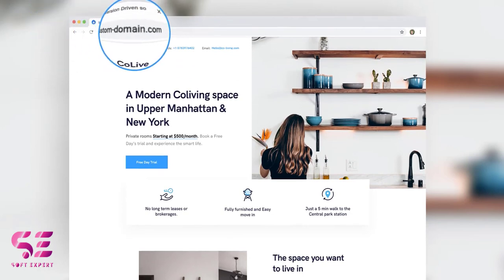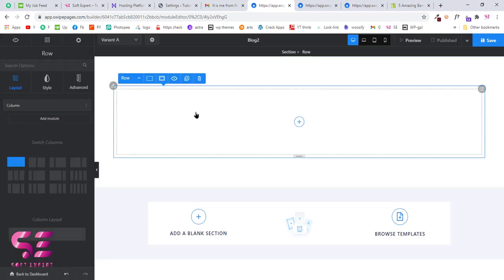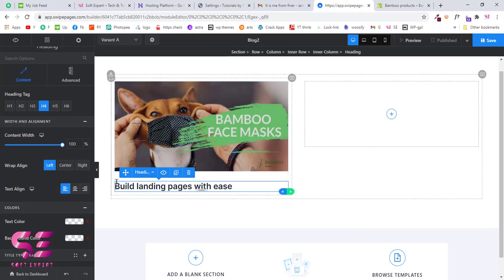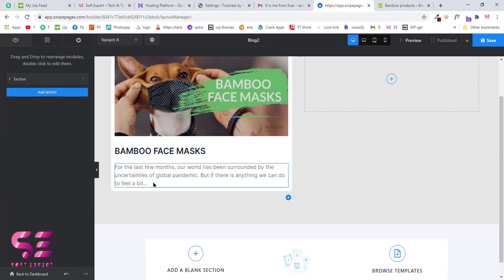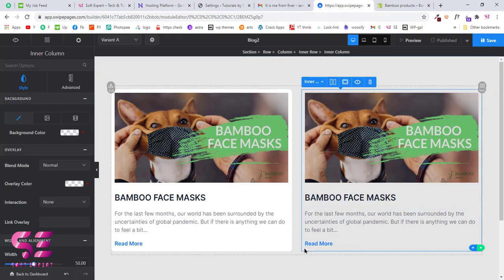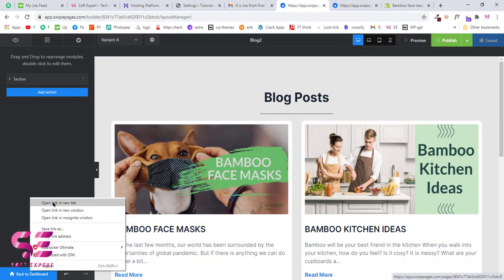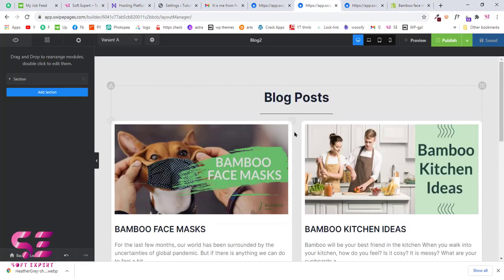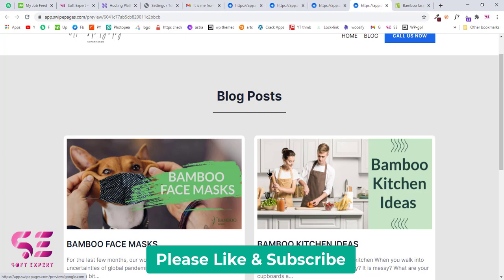How to create blog post inside swipepages | AMP Landing page builder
In this video, I will show you how to create a blog post grid (which is not available yet in swipepages) for free. Follow this step-by-step tutorial and you will be able to create a blog post page inside swipepages.